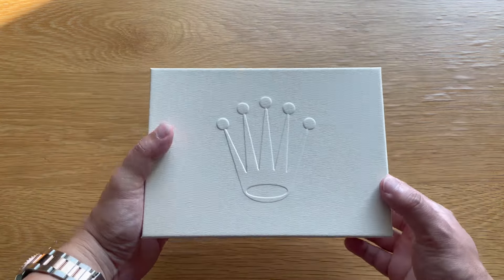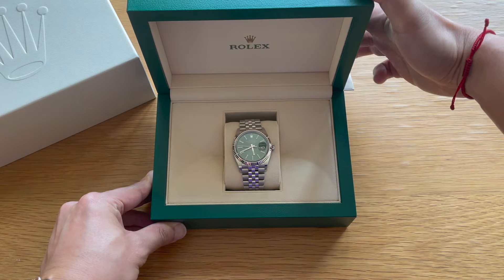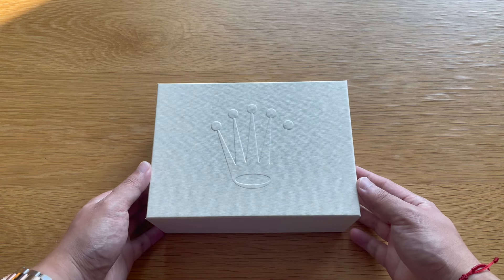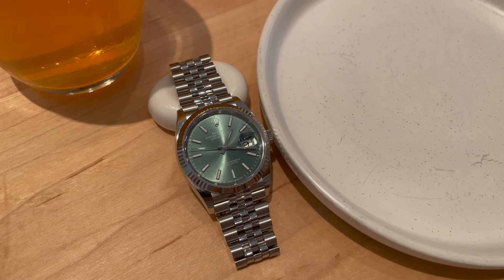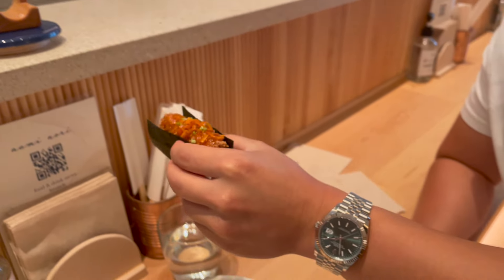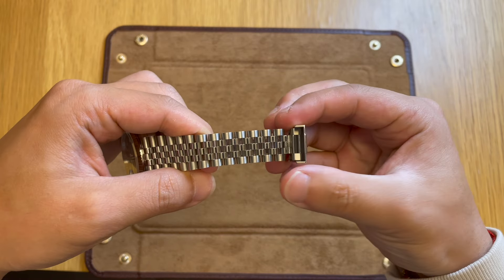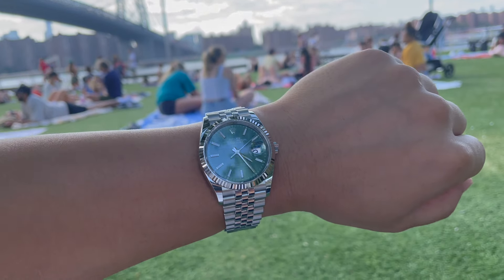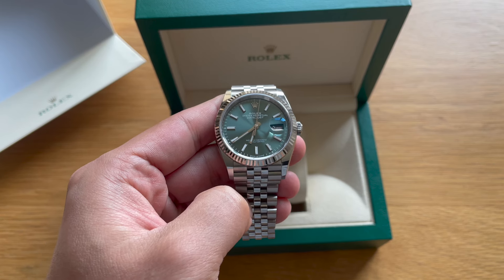Rolex Datejust "126234" Mint Green Dial! Review and Ownership!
I recently acquired a piece that I'v always wanted into my forever collection, the iconic Rolex Datejust reference 126234 in the mint green dial. I absolutely love the classic fluted bezel with the jubilee bracelet. When I saw the mint green dial released, it just spoke to me.

I hope you enjoy my review on it and my experience owning it!